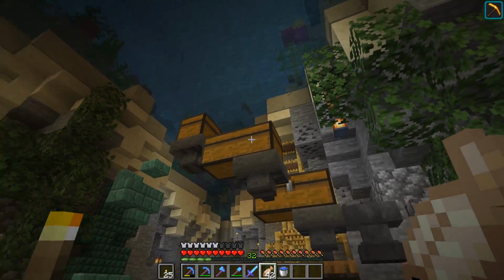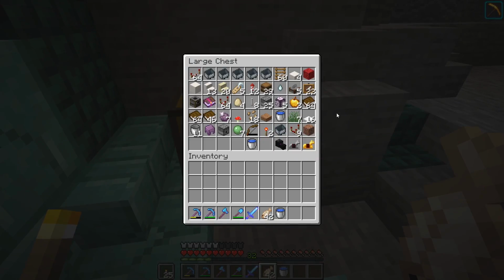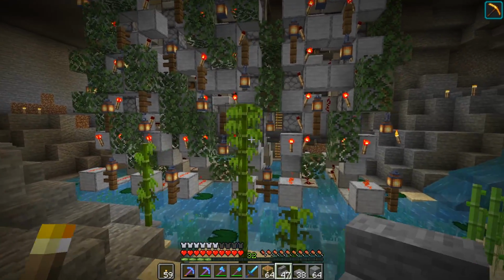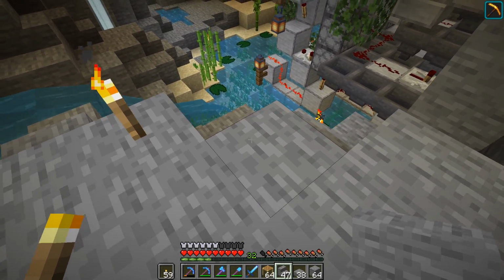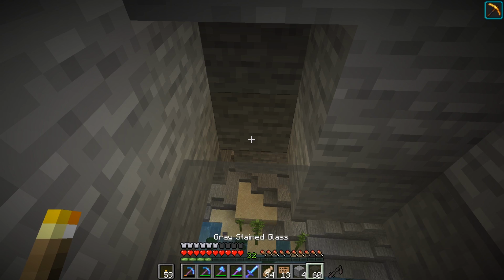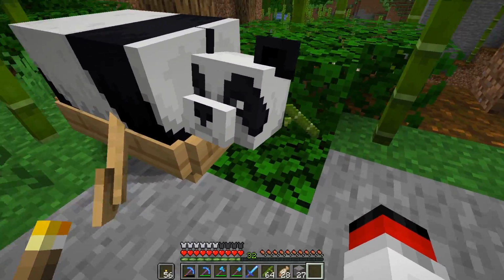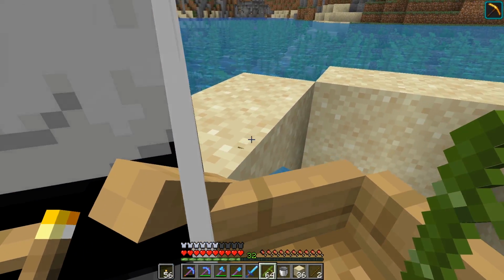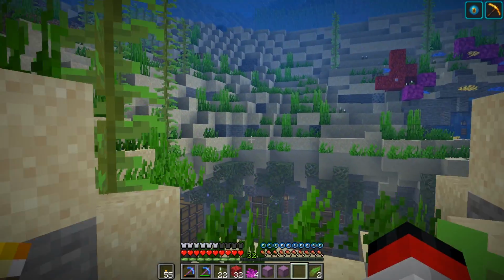Let's Play SEASON 2 - Episode 14 - Mixing REDSTONE with WATER!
- The world download will be released every 5 episodes -

ONLY WORKS ON THE JAVA EDITION.

Mods used:
- The Replay Mod
- Optifine